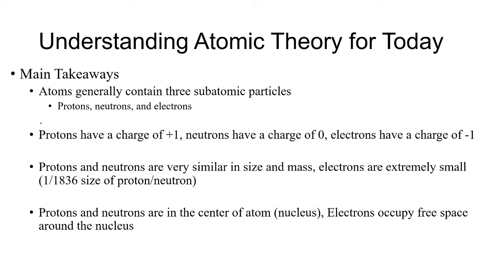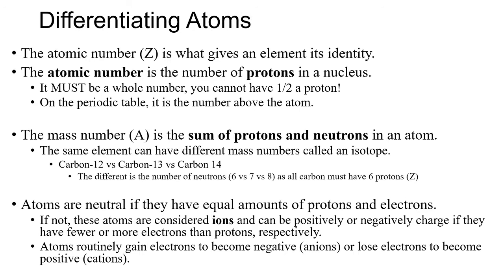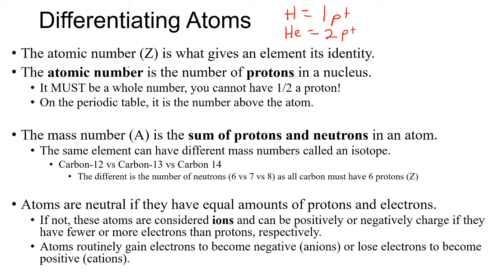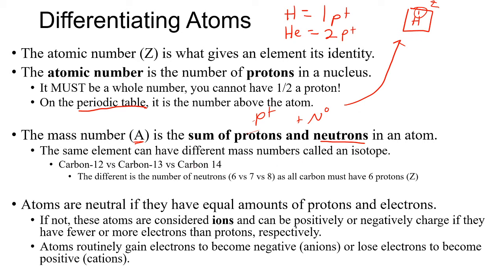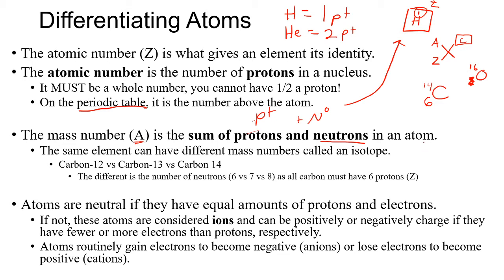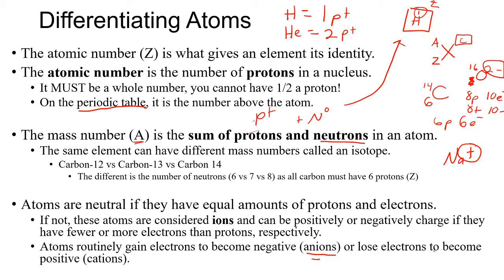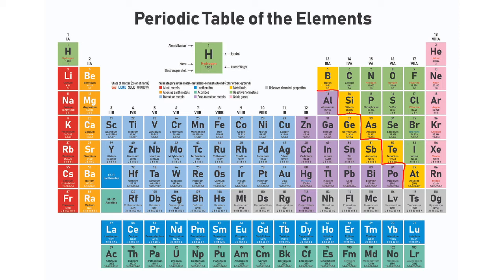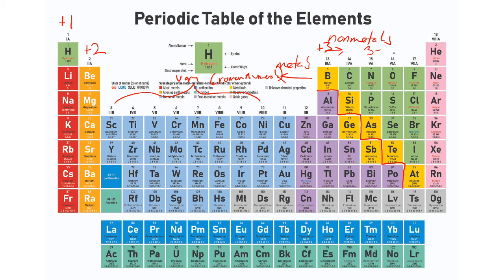0.09 - Atomic Number, Mass Number, Isotopes, Ions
Atomic Number, Mass Number, Isotopes, Ions